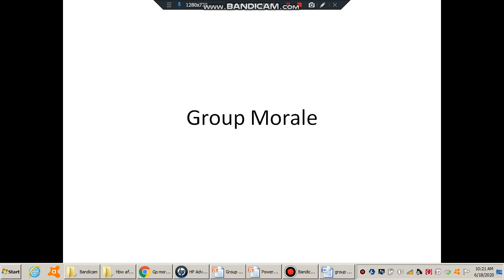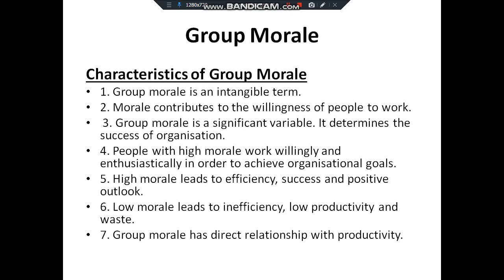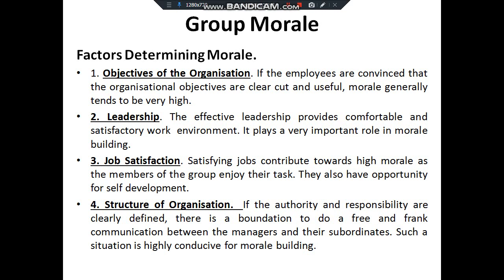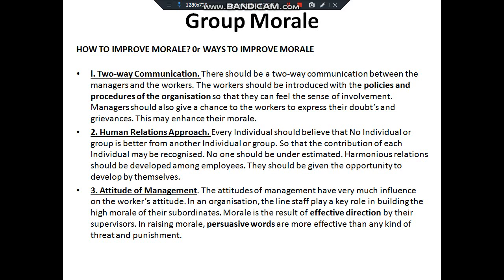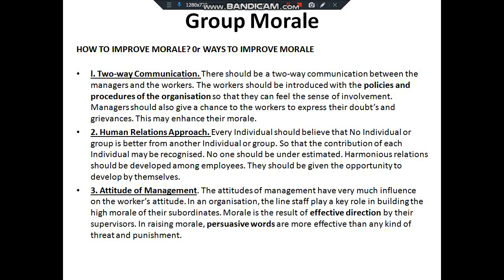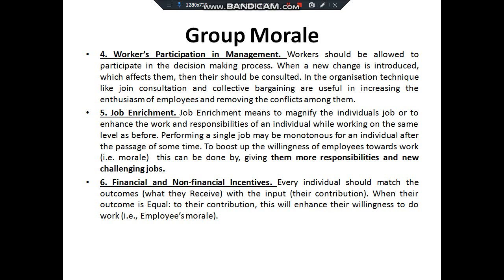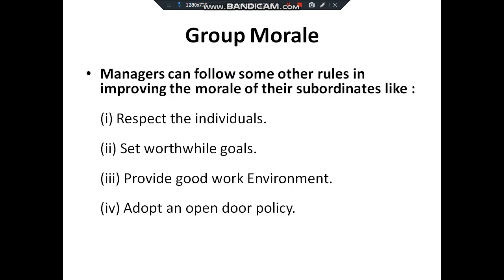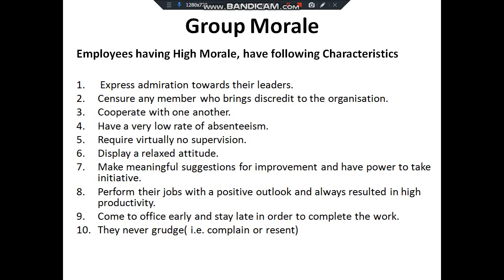group moral 10 min lec